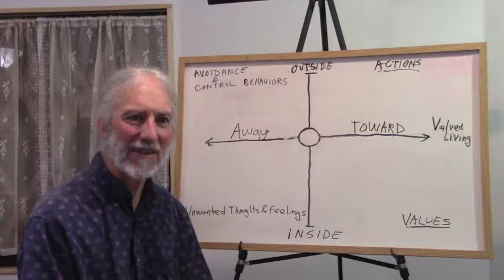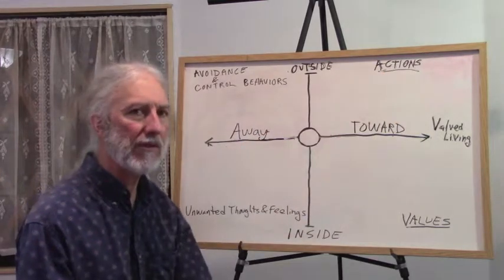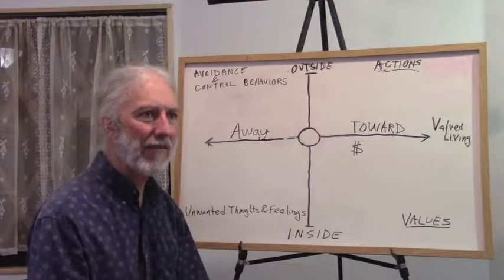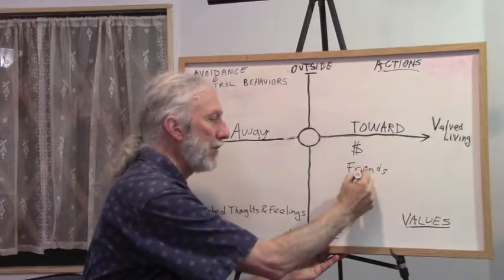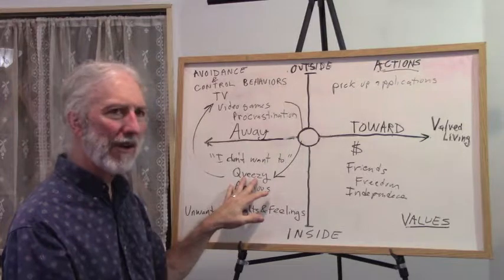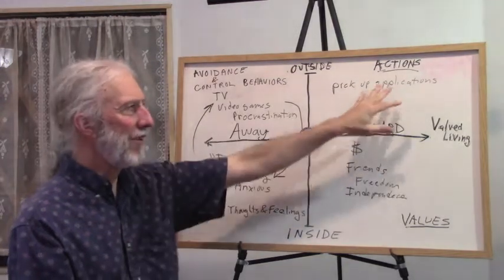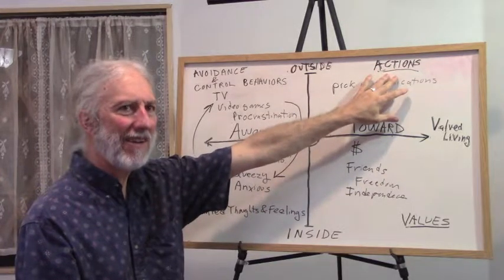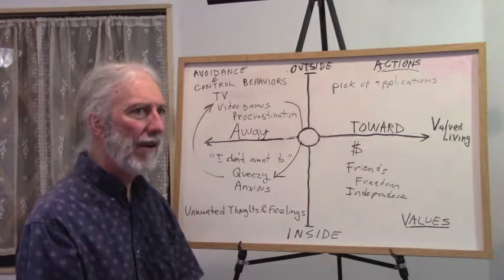ACT Matrix Part Two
Charlie Laurel goes through an example of using the ACT matrix to bring awareness to choices and build motivation for life-affirming change. This is a made-up example, not based on any actual person.